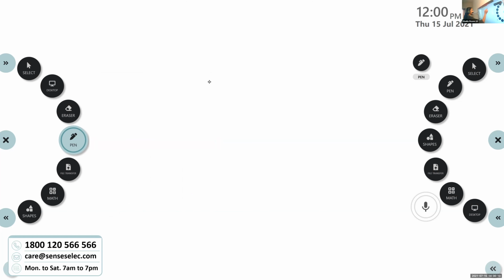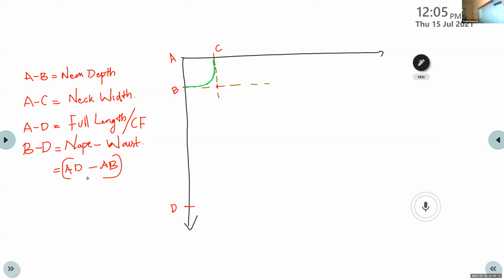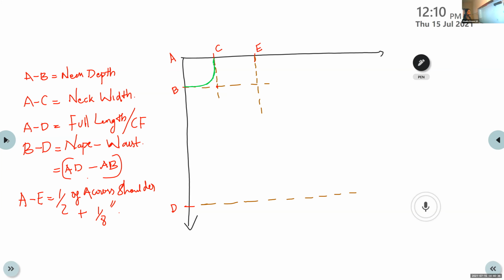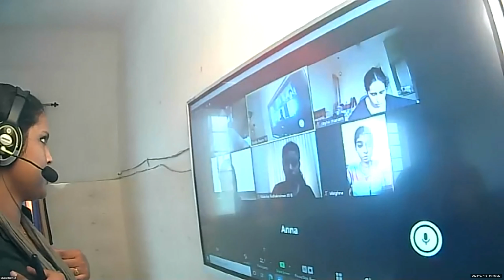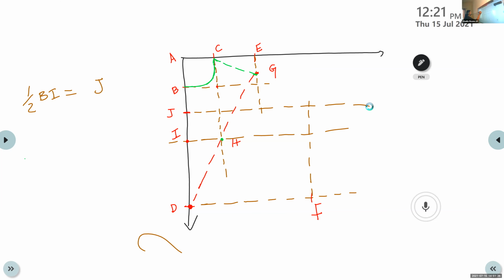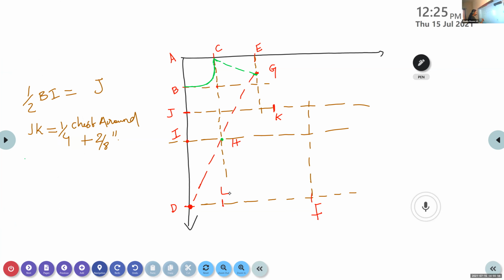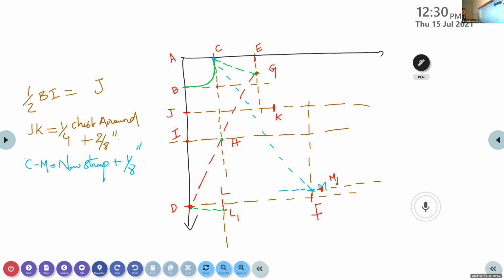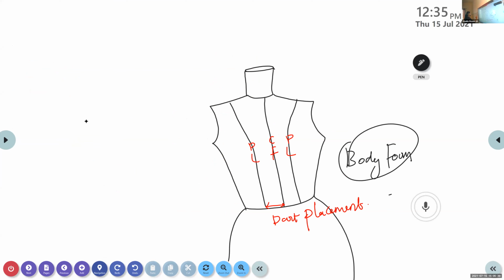Dr.Raju Davis International School | CLASS 12 FASHION STUDIES | 15-07-2021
CLASS 12 FASHION STUDIES  BASIC BODICE FRONT